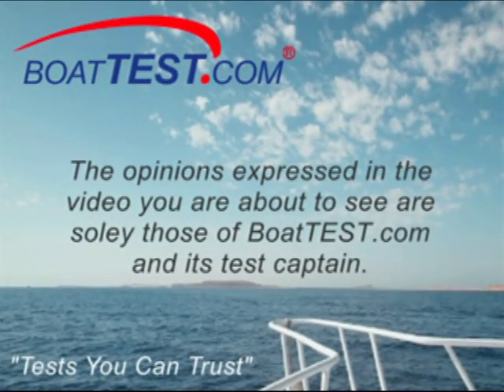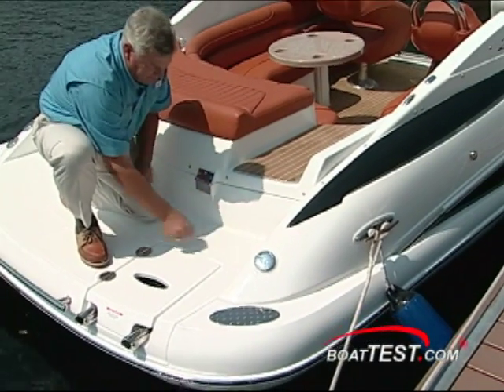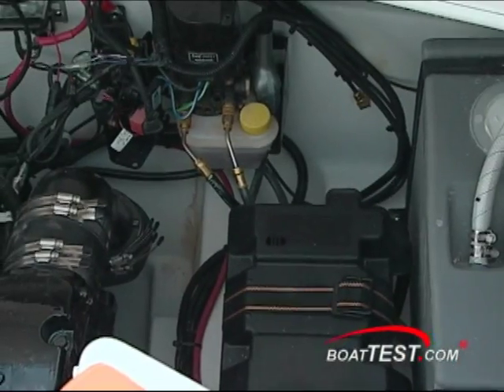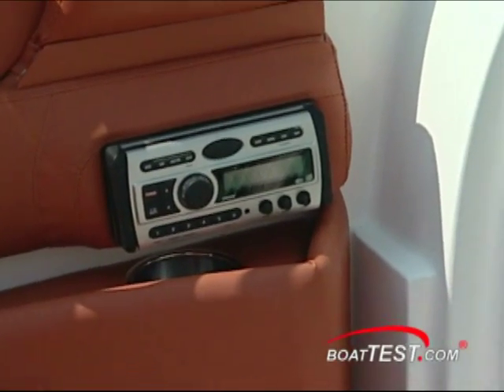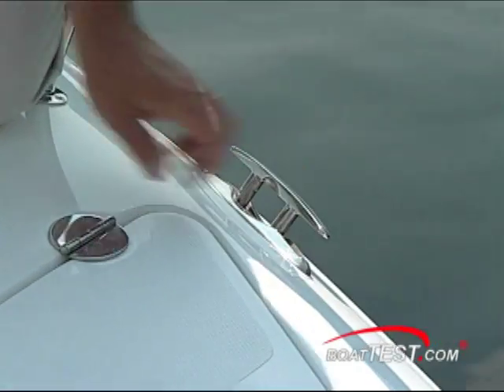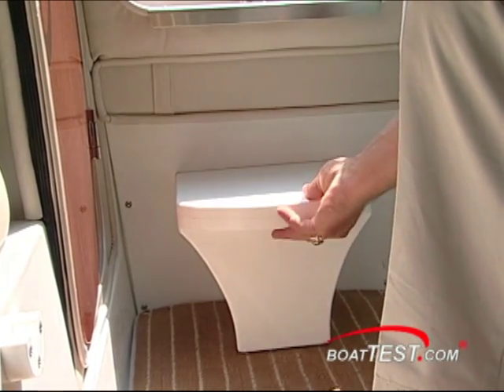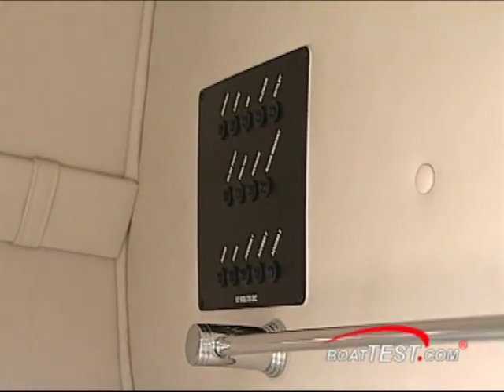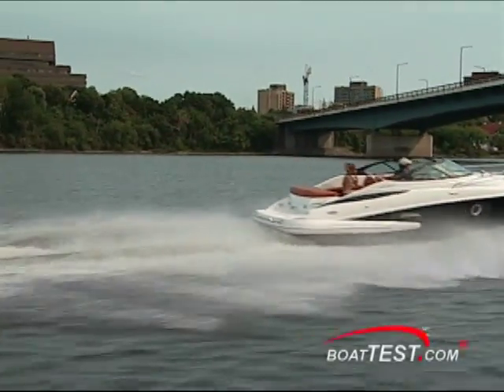Doral Elite 235 Sportboat Test - By Boattest.com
for more reviews, test, performance data, captain's report and more about Doral Boats or Yachts , go